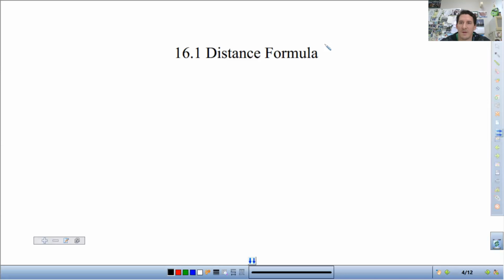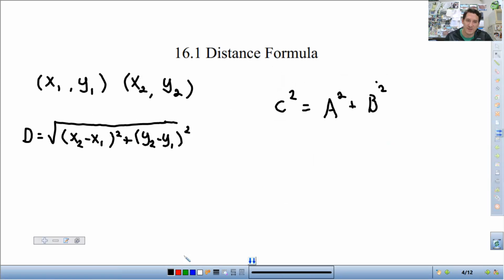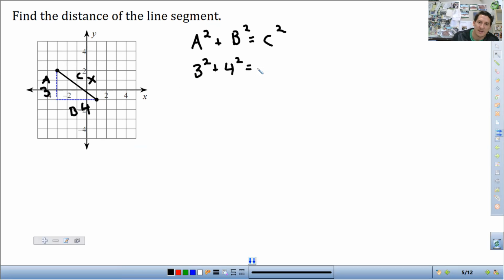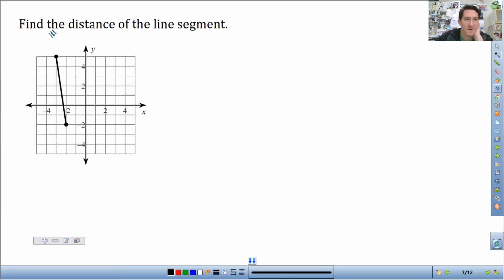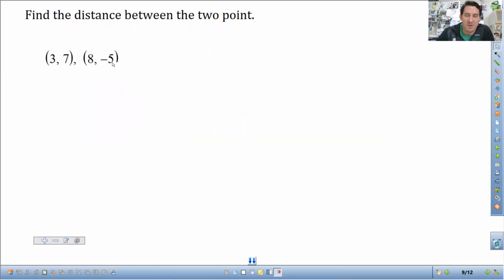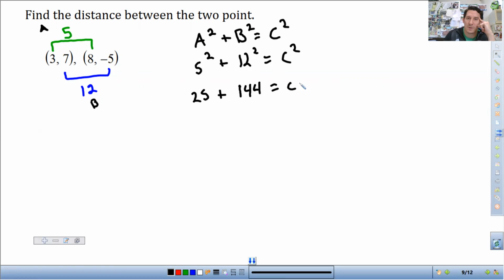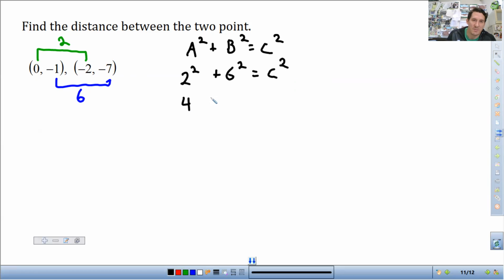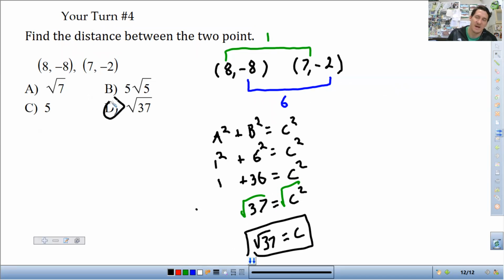IM1 16.1 Distance Formula